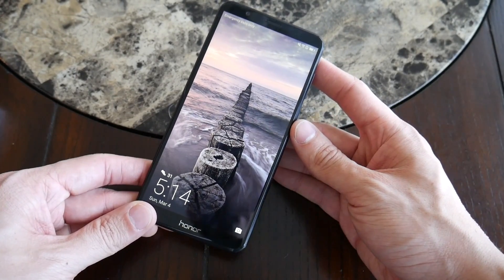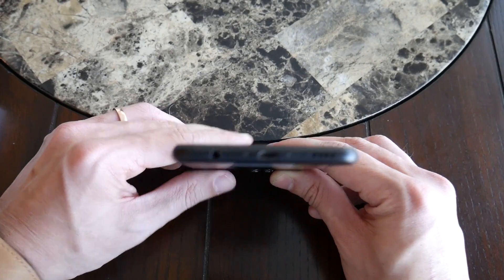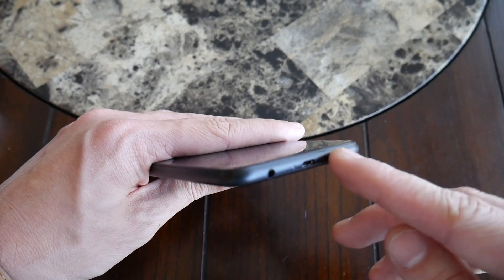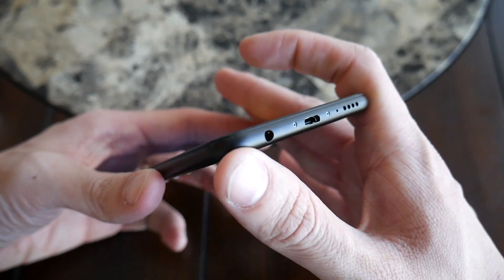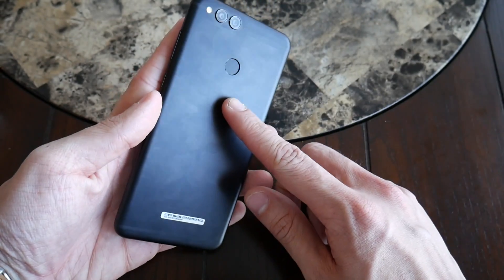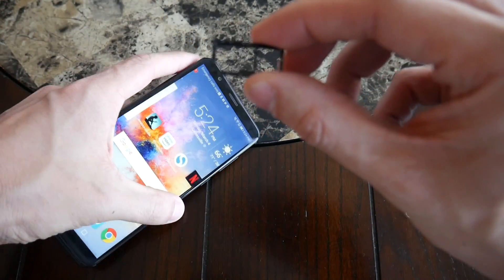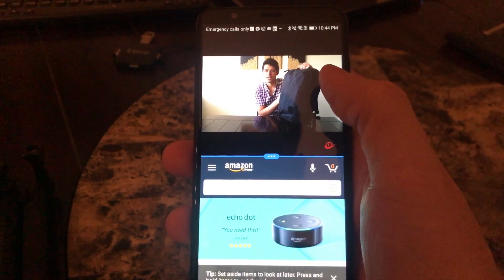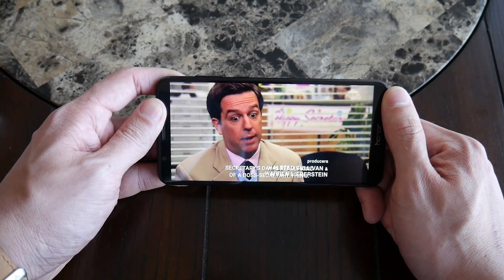Best Travel Tech: Huawei Honor 7x (Great Budget Phone)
Hey guys this week we’re going to be taking a look at travel tech and the item we’ll be takin a look at is the honor 7x by Huawei. The big question going into the review is: how much phone can you get for 200$? The answer is quite a bit! There are a lot of reviews out there for phones where people will get into the nitty gritty of the specs but I’m just going to focus more on real world use and experience as well as how this phone feels for someone who has been accustomed to using iPhones for the past few years. Overall, I was impressed with the awesome design, excellent battery life, and decent performance for such an affordable phone.

What budget smartphones have surprised you the most in recent years?

Honor 7x

Points of Interest:

Main Drawbacks - 3:08

Photo and Video Sample - 11:00